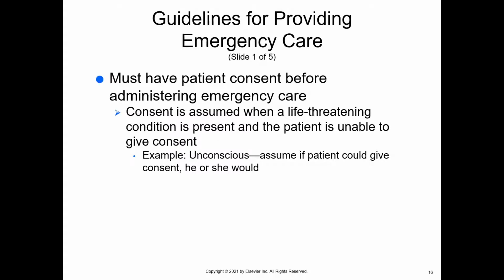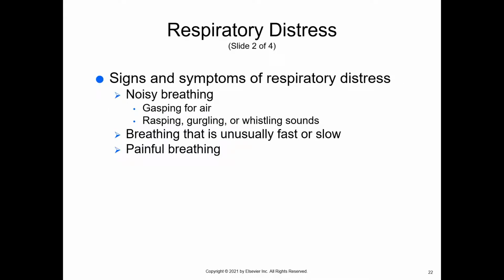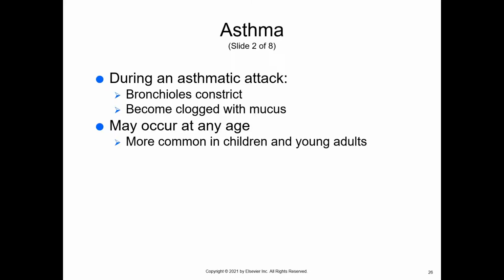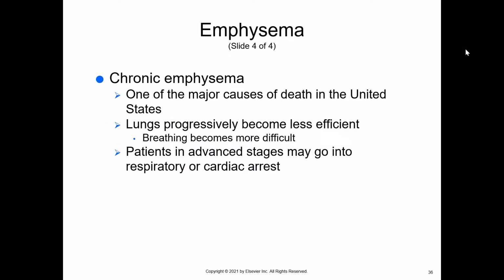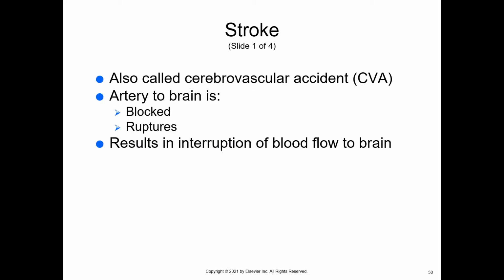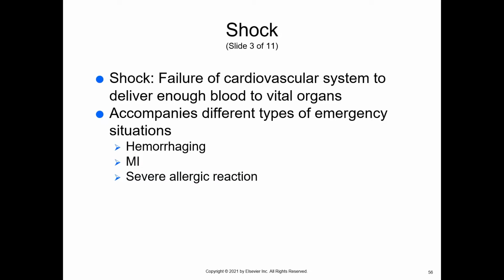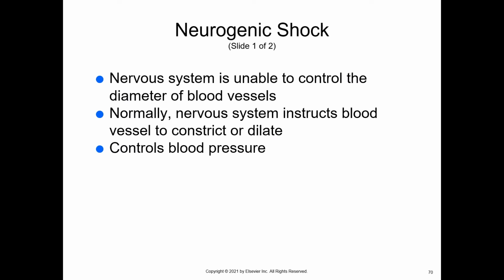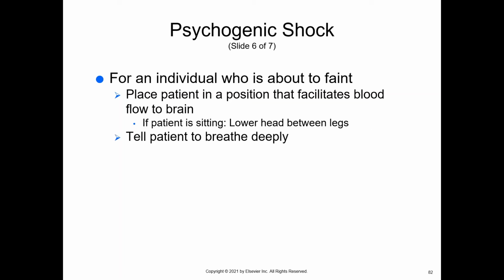Introduction to Emergency Medical Procedures: Part Two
Hello,

This is part two of a multi part slide series in which I discuss the Medical Assistants role in providing emergency care